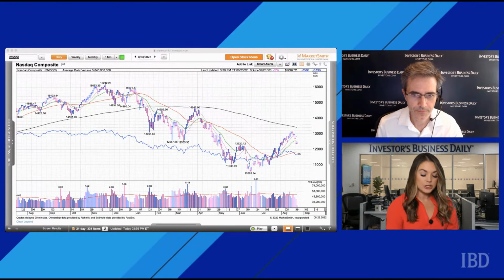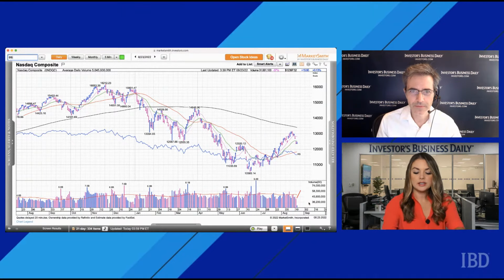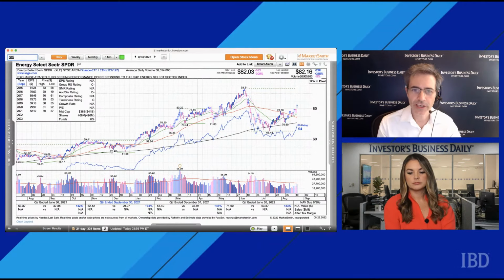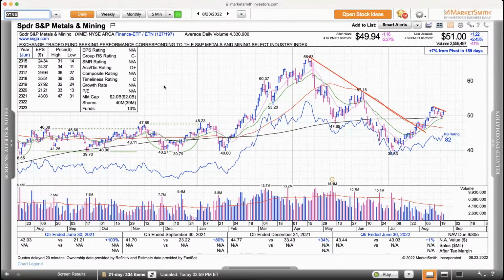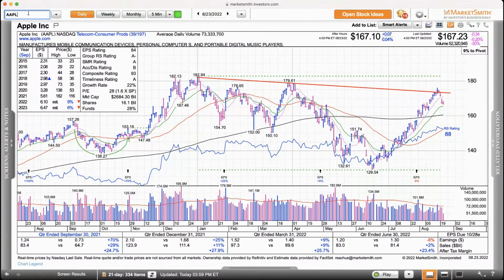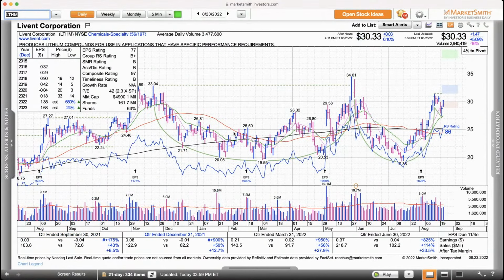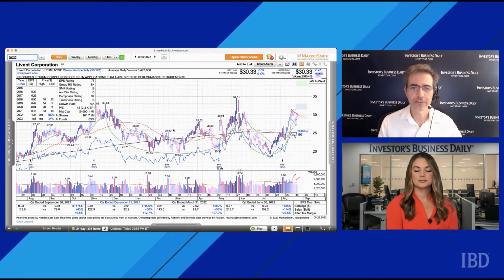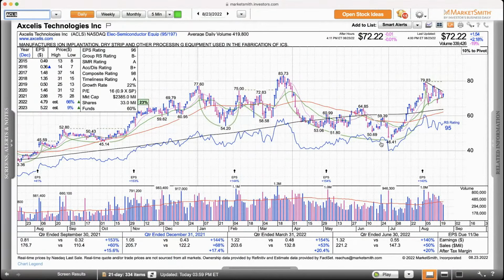Investors Await Powell; Apple, EV Plays Livent And Axcelis Near Buy Points | Stock Market Today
Crude oil strong but natural gas reverses lower.

Stock Market Today: August 23, 2022
Hosts: Alissa Coram & Ed Carson